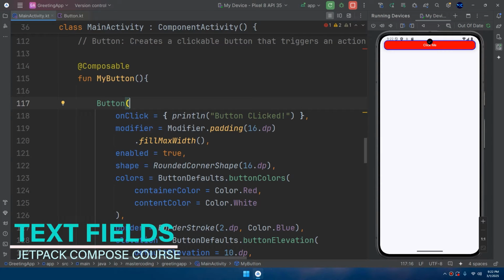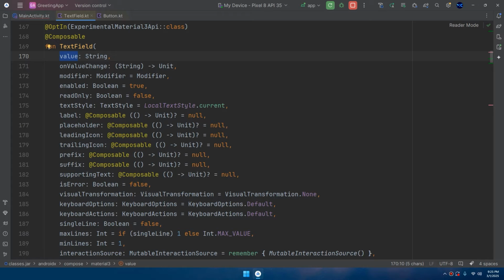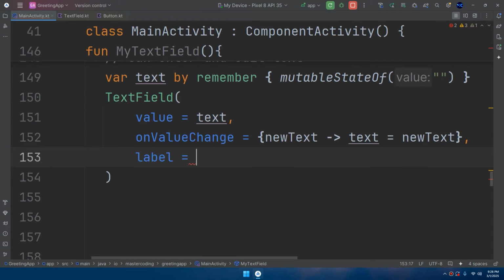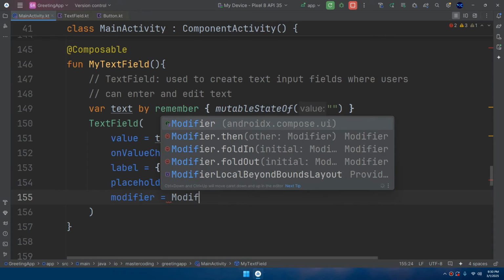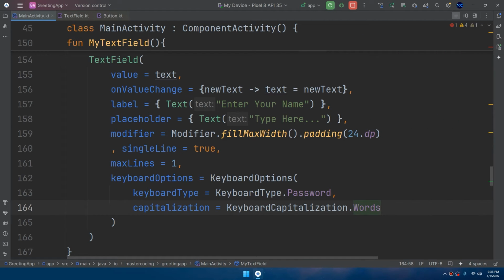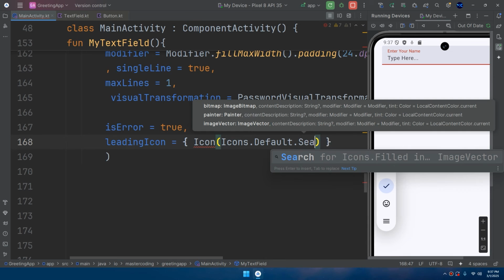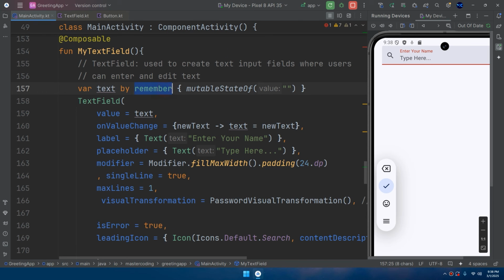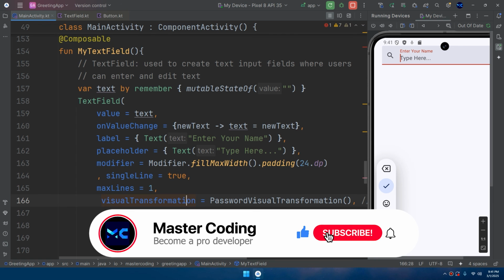Text Fields Composable - Jetpack Compose Course #8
📌📌 In Jetpack Compose, a TextField is a composable function used to create input fields where users can enter text. It is the equivalent of EditText in the View-based UI system.

📌📌 Key Components:
BasicTextField – A low-level composable with full customization.
TextField – A higher-level composable that provides Material Design styling.
OutlinedTextField – A variant with an outlined border.

📌📌Example:
var text by remember { mutableStateOf("") }

TextField(
    value = text,
    onValueChange = { text = it },
    label = { Text("Enter text") },
    placeholder = { Text("Type something...") }

📌📌 Key Parameters:
value: The current text inside the field.
onValueChange: Callback to update text state.
label: Optional label text.
placeholder: Hint text when the field is empty.